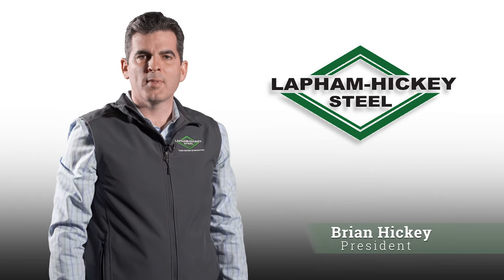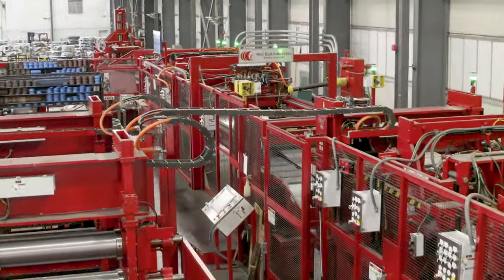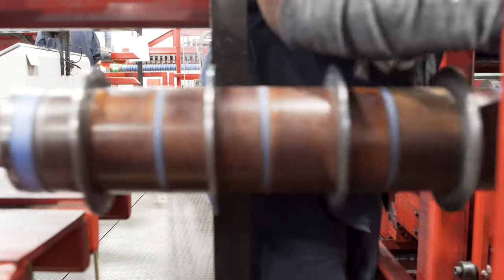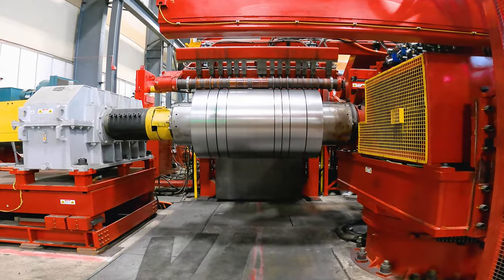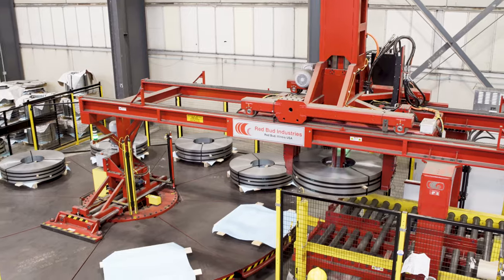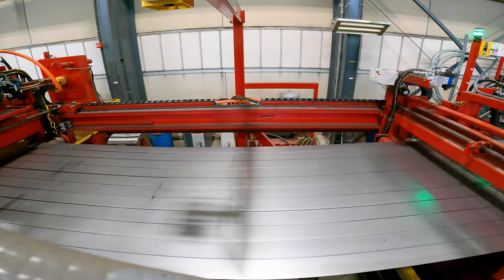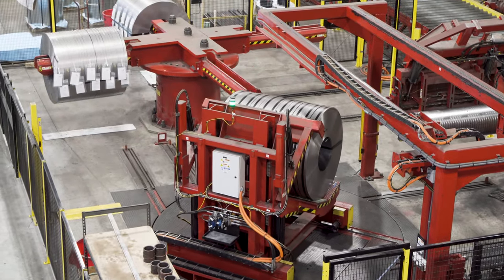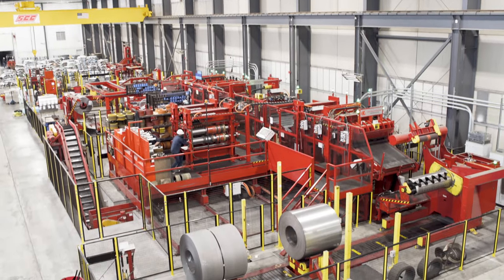Lapham-Hickey Steel Testimonial Video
Lapham-Hickey Steel is a fourth generation, family-run steel service center with a history dating back to 1926. Currently, they have 10 locations throughout the Midwest, Southeast, and Northeast. Processing coil, sheet, plate, long products, and fabrications, Lapham-Hickey services every metal consuming industry.

Over 30 years of history with Red Bud Industries gave Lapham-Hickey ease of mind in purchasing their new 60" Red Bud Slitting Line. Lapham-Hickey was looking for features that included safety, efficiency, and automation.

"The Red Bud Slitting Line help ensure our employees go home the same way they came in. From front to back of the line, there are automated features in place so that we don't have to handle the steel. The capabilities of this line allow us to handle the full range of steel from .008" up to .250" narrow slit coils and high strength steel."